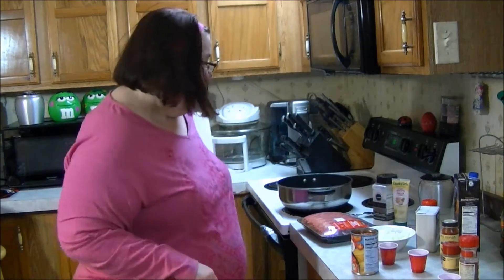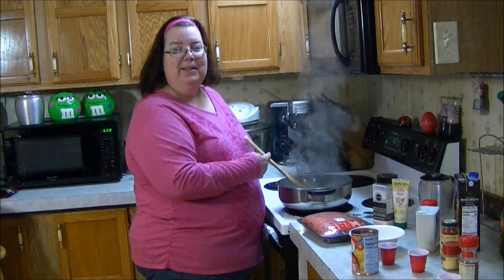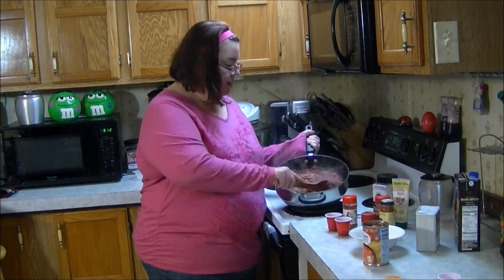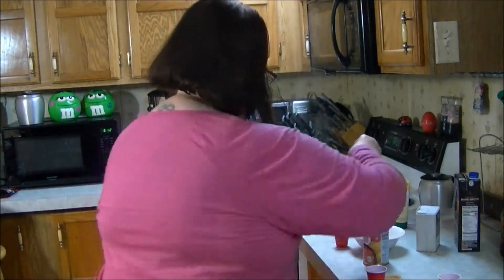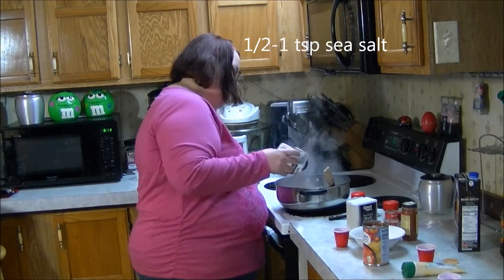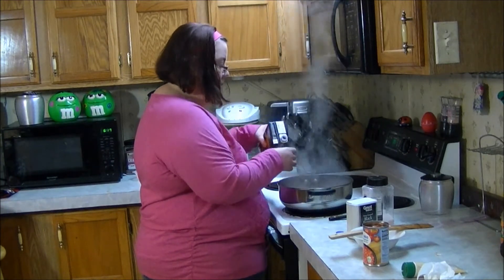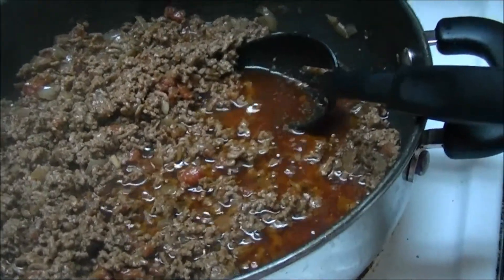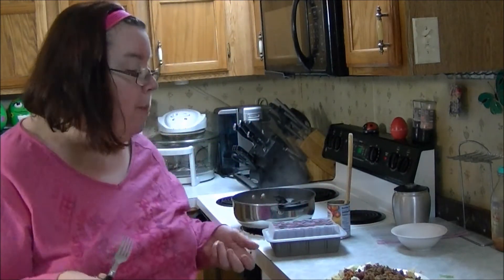Everyday Keto #3 Easy Keto Meal Prep Taco Meat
or snail mail
cantwaitsmellsgreat keto
Patrick Springs, VA